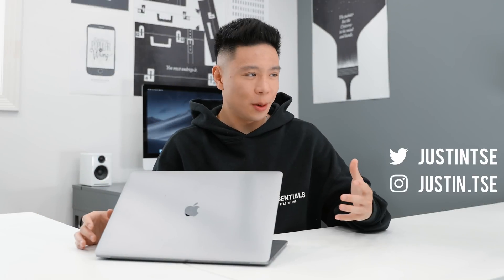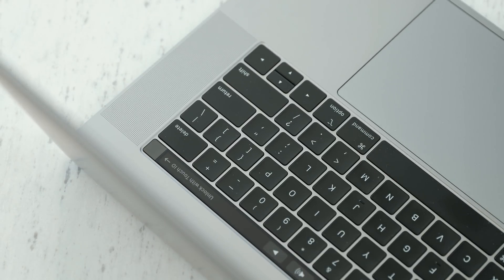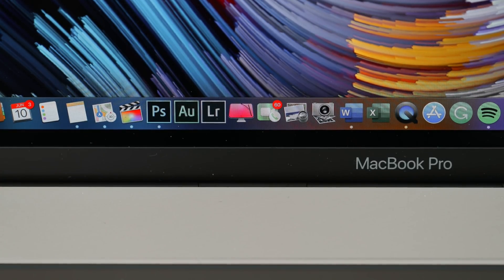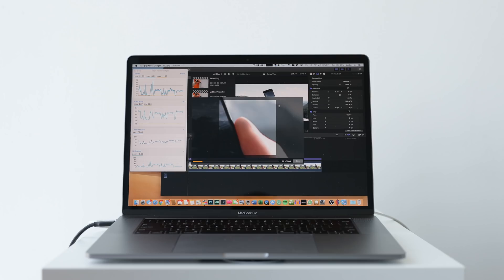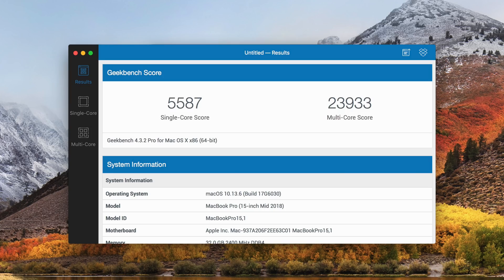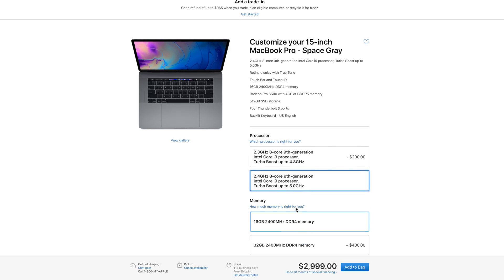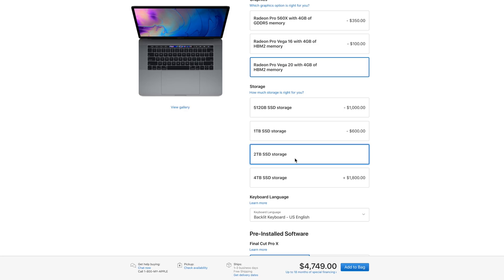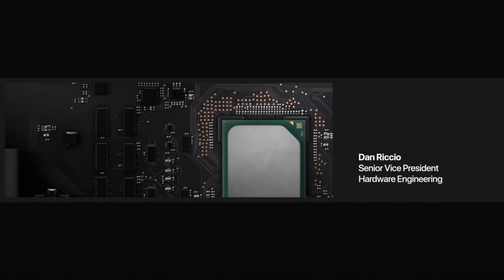I spent $6766 on a 8-Core i9 MacBook Pro?!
MotionVFX Final Cut Pro X Plugins!

My experiene and speed test of the Apple MacBook Pro 15" 8-Core i9 for 2019!

Comment "power" if you see this!